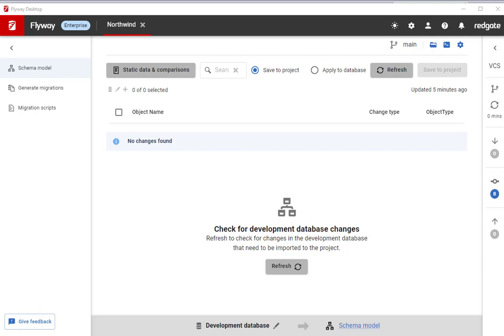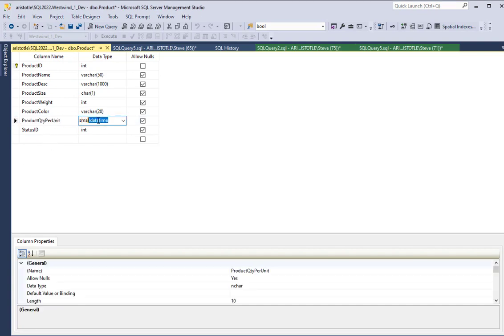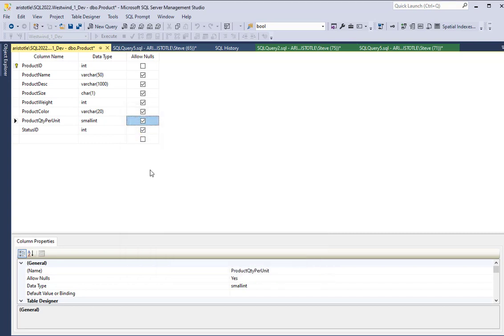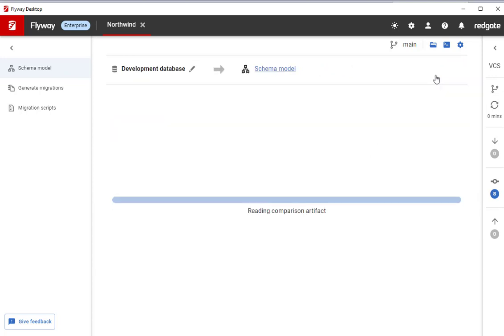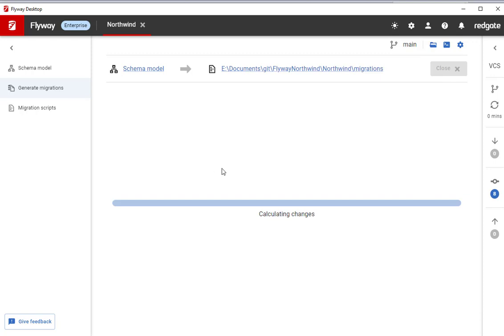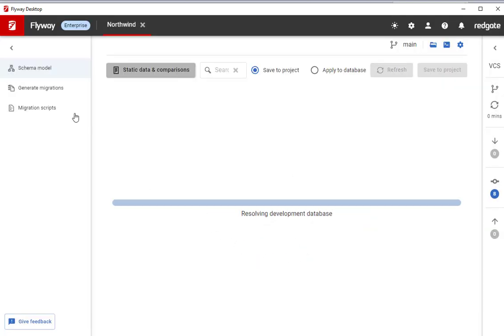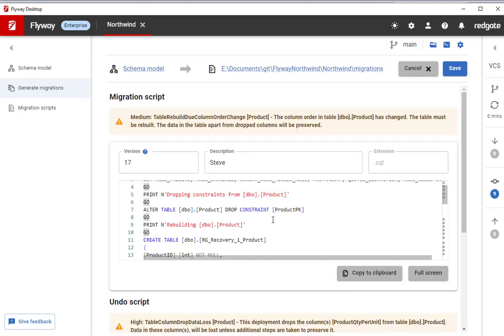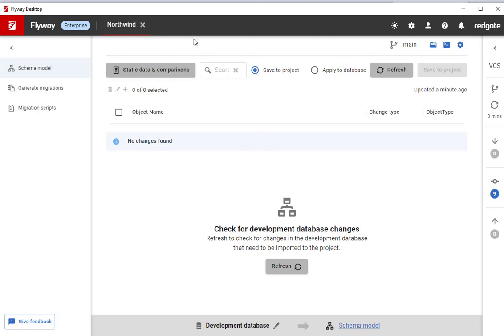Friday Flyway Tips - Force Column Order for Table Changes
This tip shows how to force the column order when adding columns, or more importantly, how Flyway doesn't do this by default.